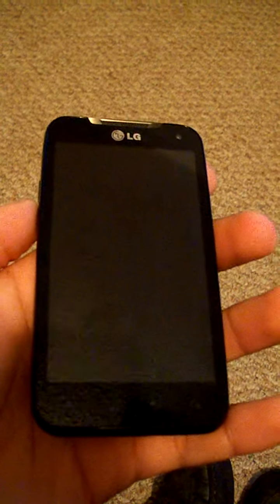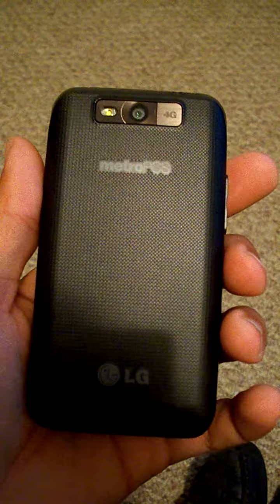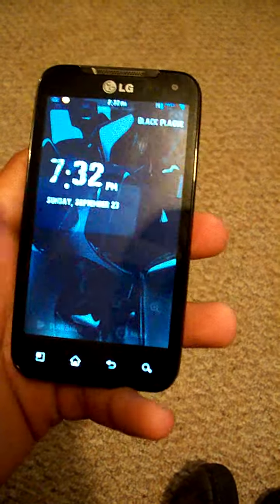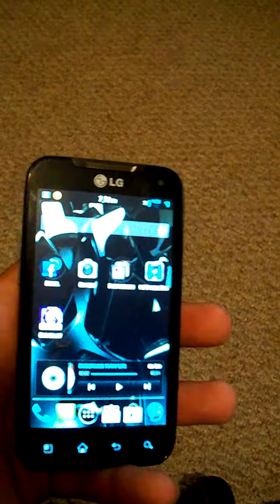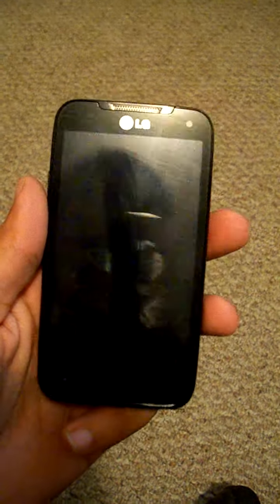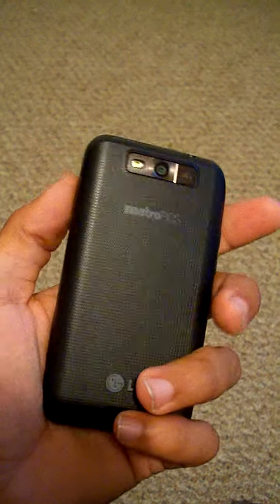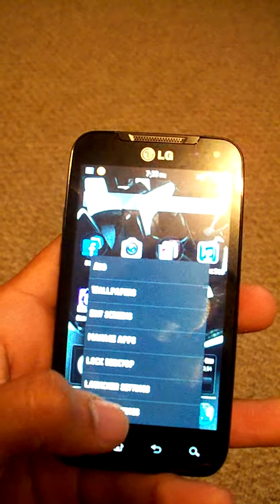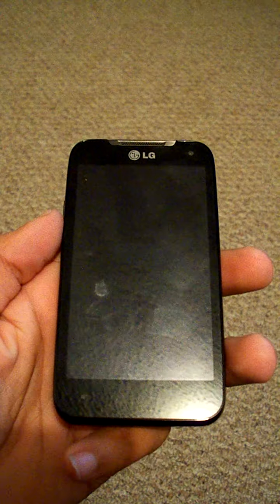Lg Connect 4g For Metropcs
here i have the lg connect 4g for metropcs swtiched from lg motion 4g to the samsung galaxy s lightray than trade the light ray for the connect because the lightray was slow as hell because of the processor and wasnt dual core phone.